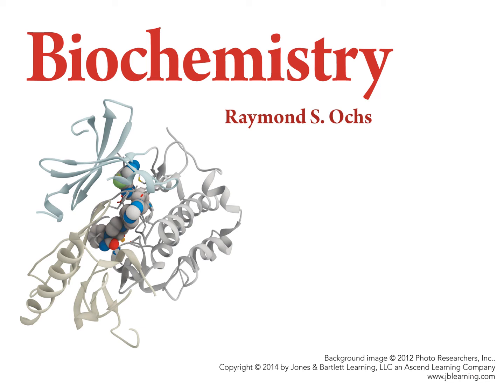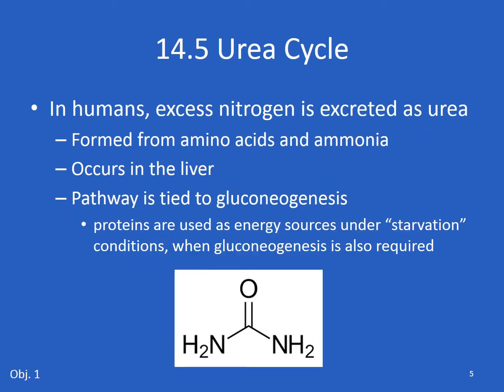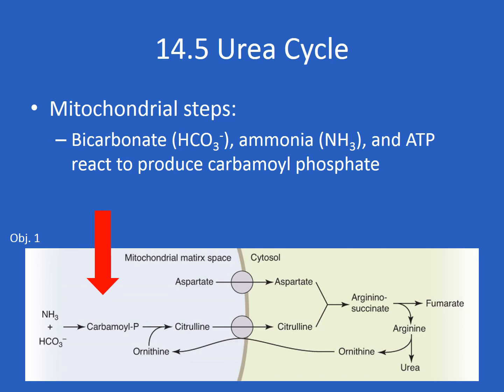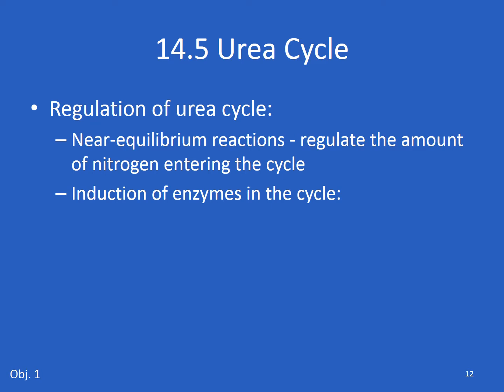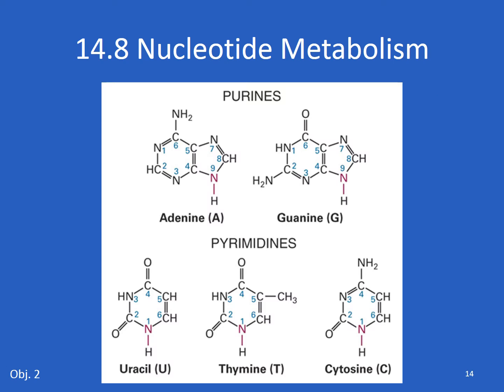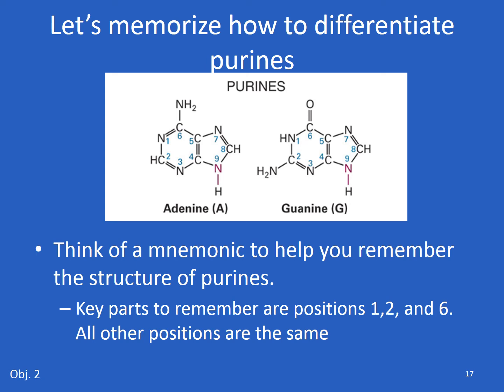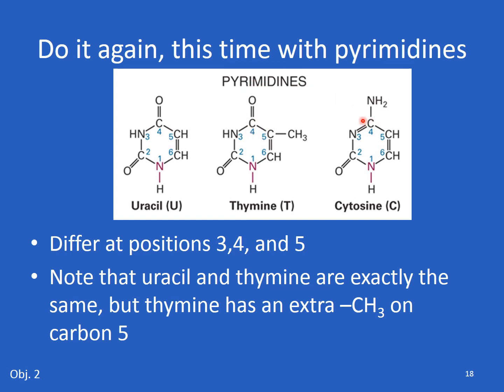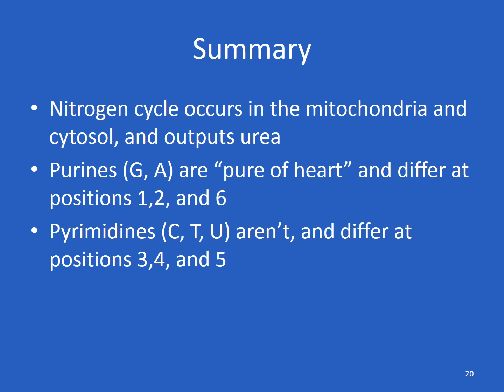Ch 14 Nitrogen Metabolism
Short narrated lecture for Ch. 14 - Nitrogen Metabolism. Enjoy!